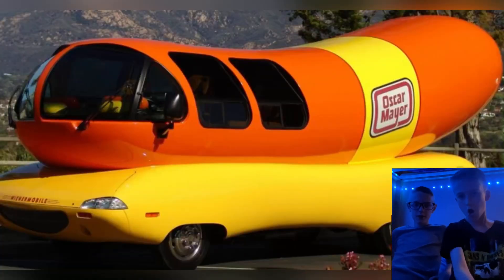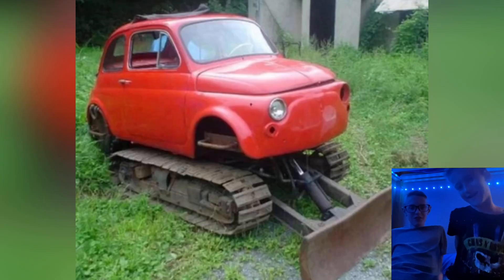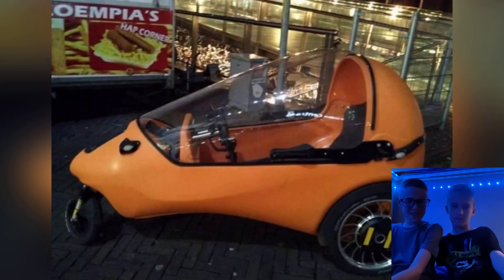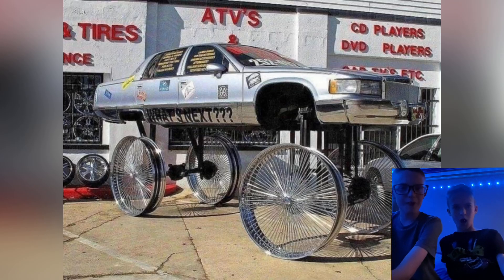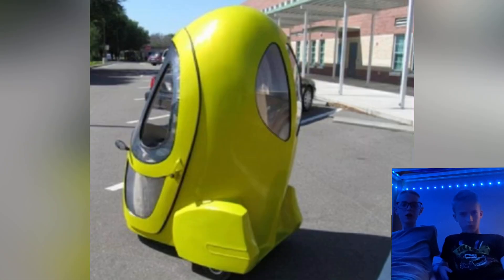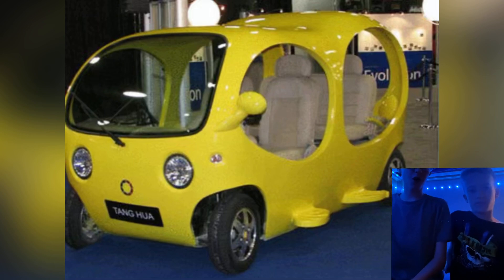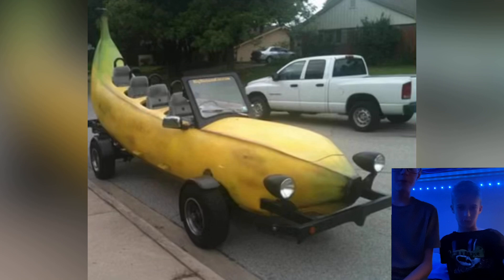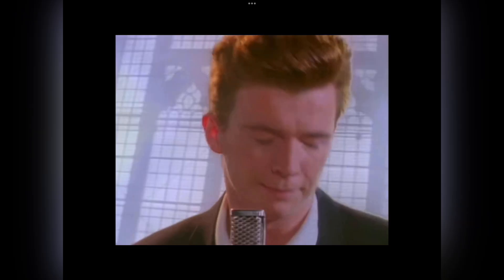Rating the weirdest cars ever